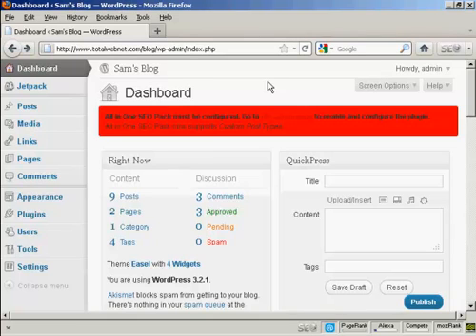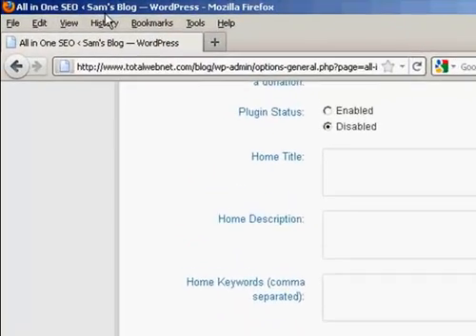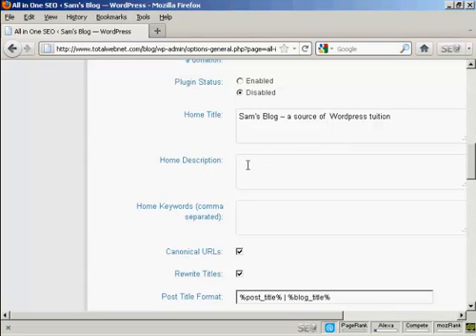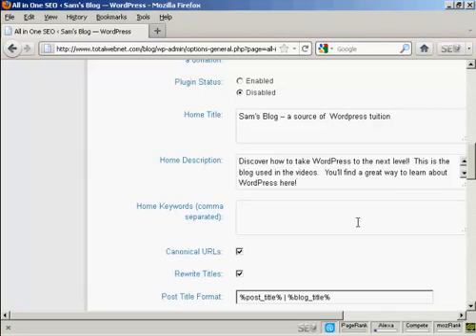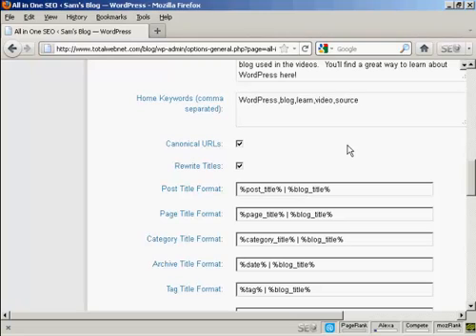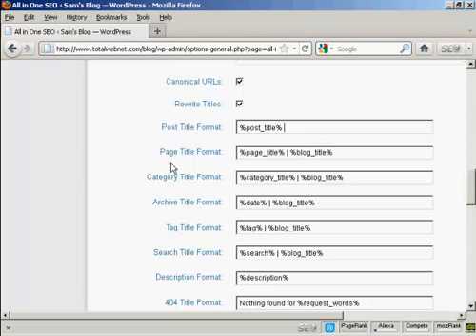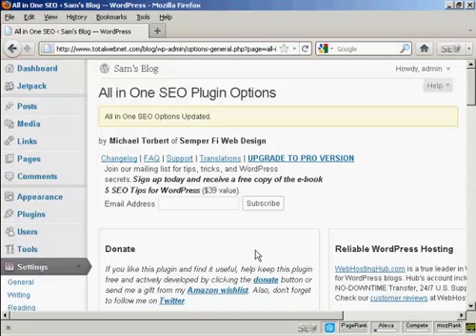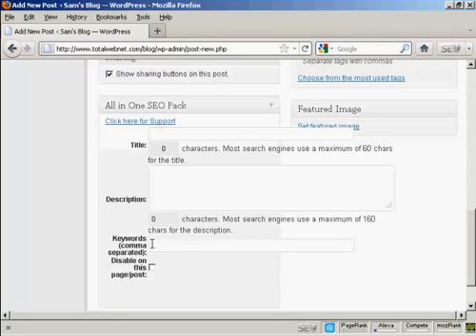WordPress Tutorial - How to Install and Use the All-In-One SEO Plugin in WordPress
For SEO reasons I always install All In One SEO Pack when installing WordPress. All In One SEO Pack bundles a couple of functions to improve SEO for your WordPress blog.

There are also some other SEO plugins, but if you're new to WordPress and / or SEO, then I think this is the best SEO plugin for you.

Installation of All In One SEO Pack is the same as any other plugin. For more installation about how to install a plugin, check a previous article of me.

After installation, you have to configure this plugin. You can find the options screen via "Settings"  "All In One SEO":

As you can see, this screen contains a lot of options. The good news is that you don't have to change most of these options.

Plugin status: to enable this plugin, click "Enabled"
Home Title: choose your home title, this is the title your visitors'll see when visiting your home page
Home description: this is a description of your home page, this is for search engines
Home keywords: write here some keywords that define what your blog is about
This is all you really have to configure. Unless you have specific reasons, you don't need to change the other options.

It's not enough to only configure the All In One SEO Pack options on the options screen. You also have to write some information for every post / page. Once you installed the All In One SEO Pack plugin, you'll find an extra box on every page and post:

Here you can write extra information about the post / page. In this box, the Title and Description are important: here you can write the text that will be shown in the Google search results. Normally, Google takes the first words of a page. But here you can write a short text, attracting more visitors to come to your blog!

As you can see, it isn't very difficult to install and configure this SEO plugin. Don't expect that you'll receive tons of extra visitors thanks to this plugin, but it's easy to use and it makes your SEO (much) better. Because it's so easy to use, I always install the All In One SEO Pack plugin on my WordPress installations.

ALL IN ONE SEO PACK

Generates META tags for Pages and Posts automatically.
Helps you to avoid the duplicate content on the blog.
Automatically generates title tags.
Allows you overriding the META keywords and description.
Supports the advanced canonical URLs.

STEPS TO INSTALL ALL IN ONE SEO PACK

Open the Dashboard of your WordPress Website.
Go to Plug-ins section and click on 'Add New' link.
Type All in one SEO pack in the text box and click Search Plug-ins button. This will display several SEO plug-ins, but first three may be titled All in one SEO pack.
Click on Install now link underneath first plug-in and then click on Ok button. This will install the All in One SEO Pack plug-in and asks you to activate it.
Click the Activate Plug-in link to activate the installed plug-in. After activation, you will redirected to Plugins page of WordPress Dashboard.
Now, there is a red banner on the top asking to enable and configure the All in One SEO Pack plug-in. Click on link 'the admin page' and this will redirect to Settings page of this plug-in.
Enter the title of home page in Home Title box, description in Home Description box, and keywords in Home Keywords box.
Scroll down and configure all the options carefully. If you do not know the SEO options a lot then take help of an expert to set them correctly.
You can also set Tag Archives not to be indexed.
If you want to exclude some pages from SEO process then enter their URL in Exclude Pages box. Please remember that All in One SEO Pack will not work automatically for the URLs entered in this box.
We suggest you to check the box Log Important events. This will create a log of all the events generated by All in One SEO Pack Plug-in.
Now, click on Update Options.